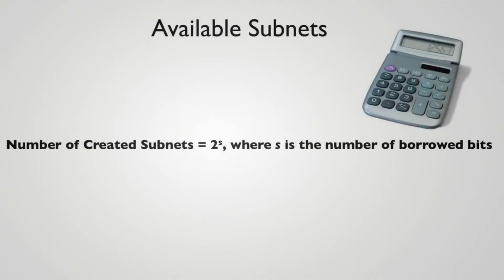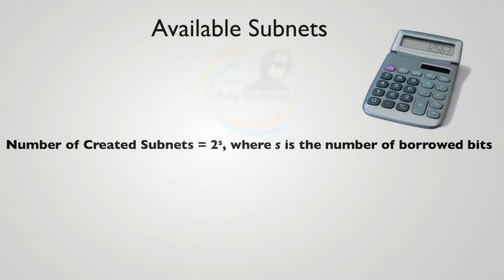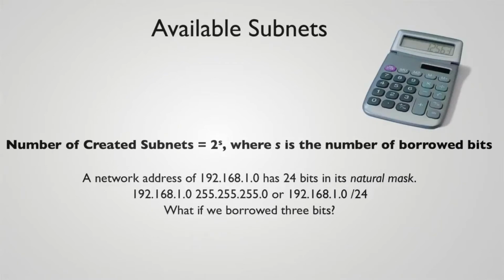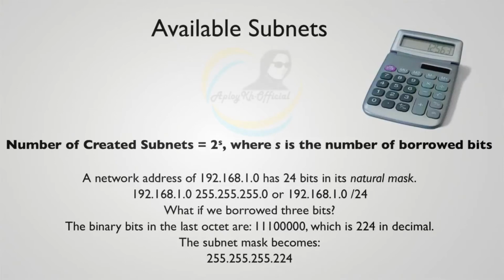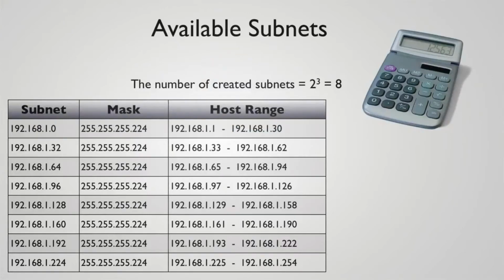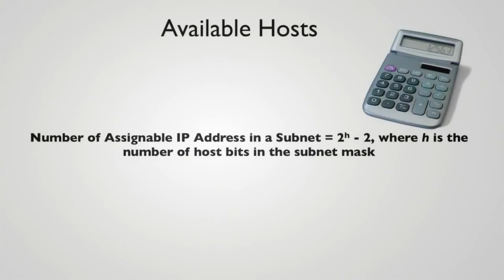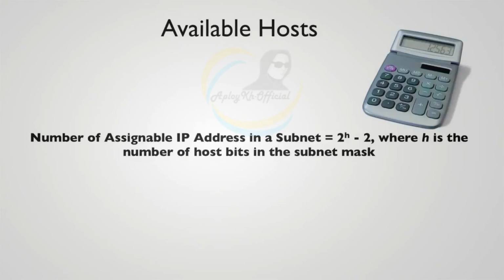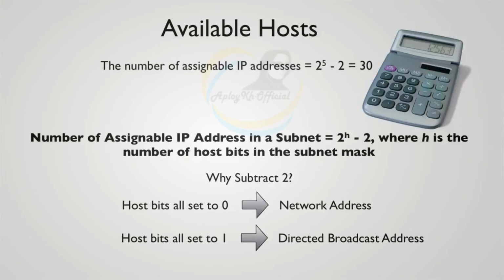Calculating Available Subnets | How to Calculating Available Subnets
Dear All

Regarding.